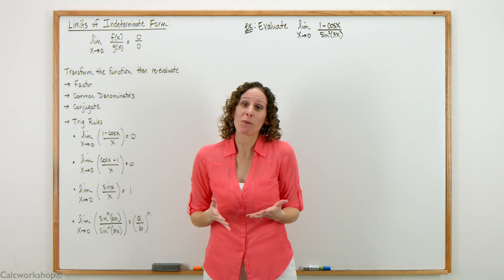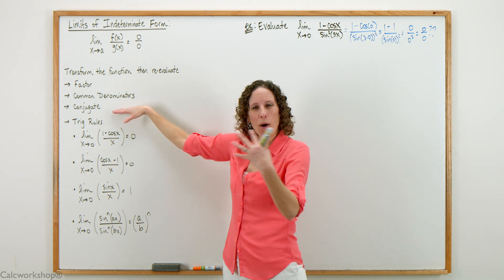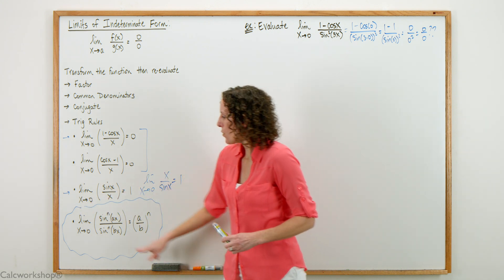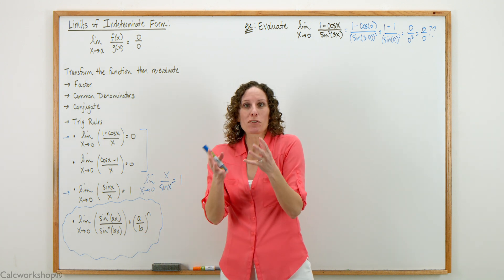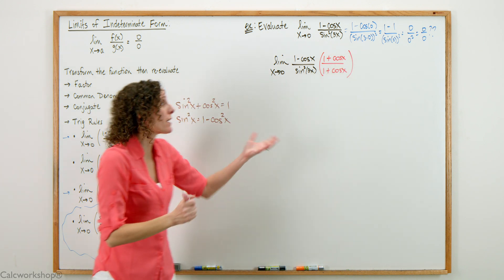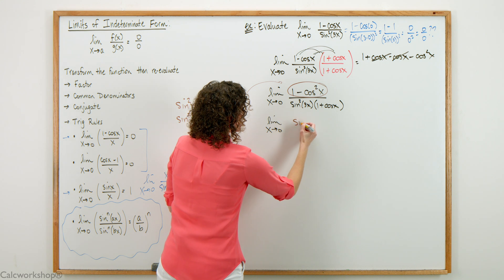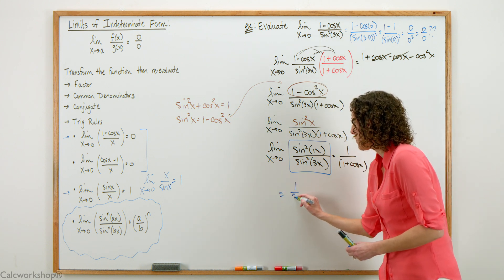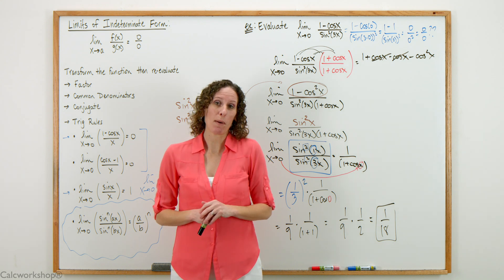The Strategy I Use for Tricky Calculus Limits | Step-by-Step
Discover the step-by-step strategy for conquering complex limits of indeterminate form! Learn how to solve lim(x→0) (1-cos x)/(sin² 3x) using multiple techniques including conjugates and lesser-known trig rules. This video covers:

🔄 The conjugate pair strategy - your secret weapon for tough limits
📚 4 must-know trig rules (plus a special one not in your textbook!)
🎯 Step-by-step explanation of converting (1-cos x) to sin² x
💡 How to handle limits with powers of sine

Perfect for calculus students struggling with indeterminate forms and anyone looking to strengthen their limit-solving toolkit. Learn why the standard methods sometimes aren't enough and discover how to tackle these challenging problems with confidence.